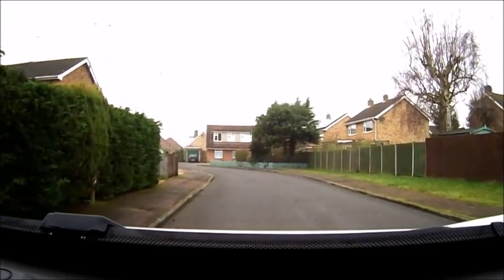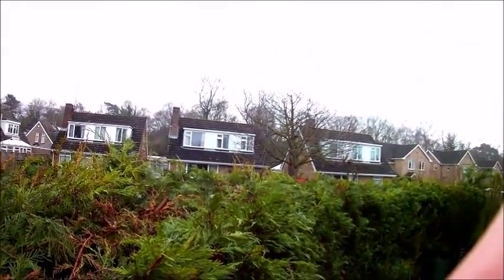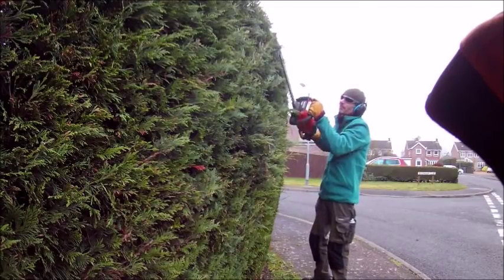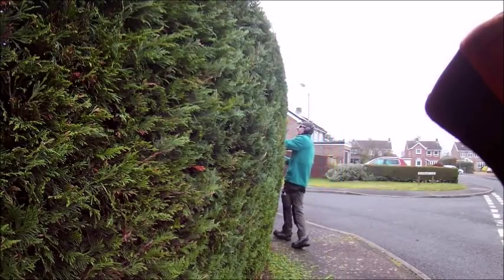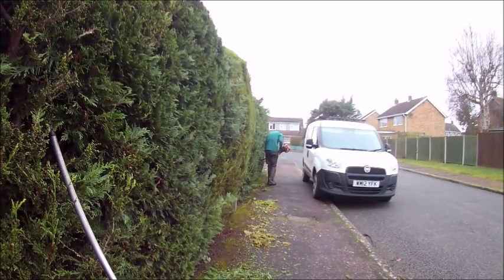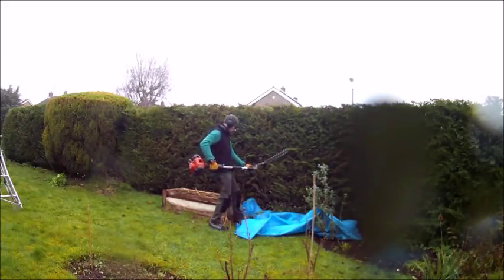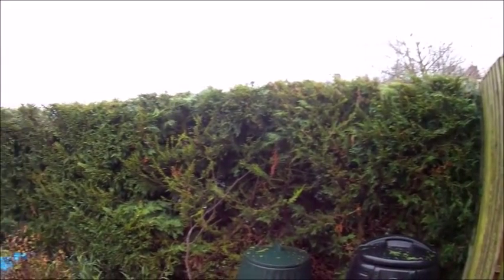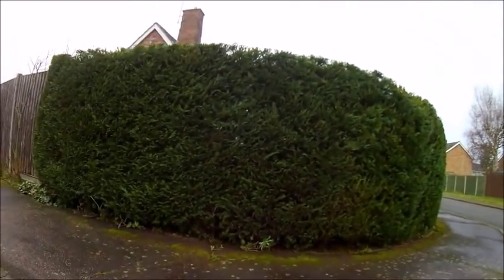TIDYING UP A CONIFER HEDGE, HUSQVARNA